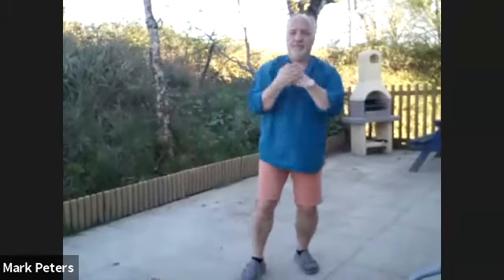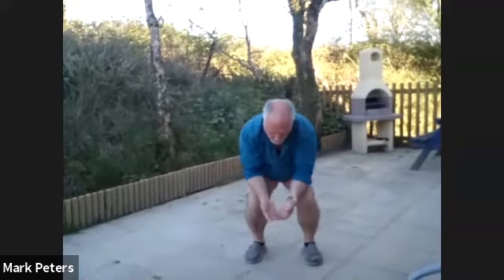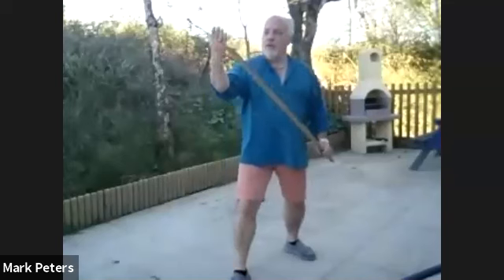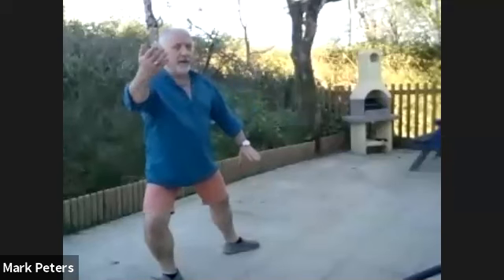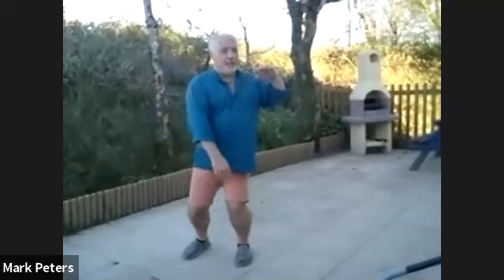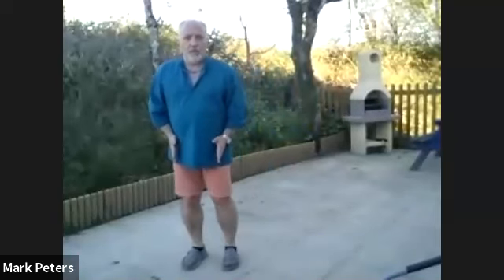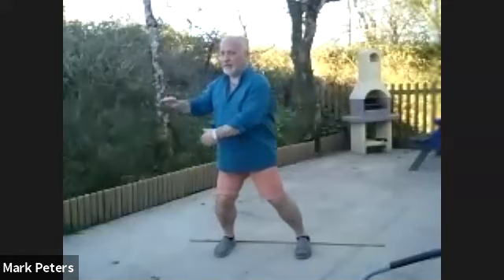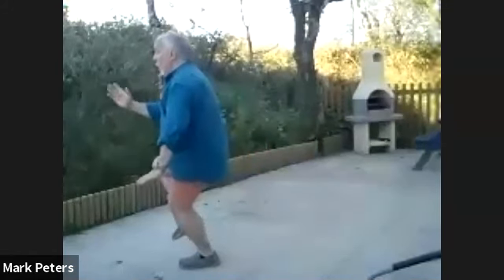repulse monkey to cloud hands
In this session (from my patio in Bude, Cornwall) I'm working on the form from repulse monkey to cloud hands